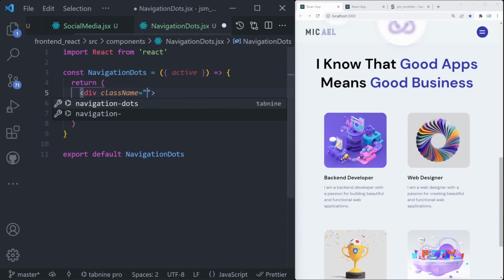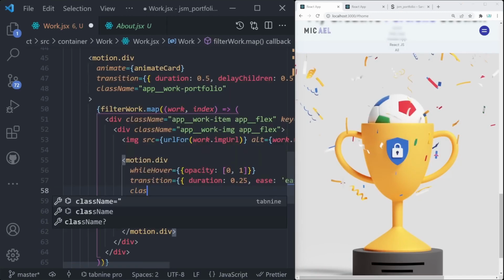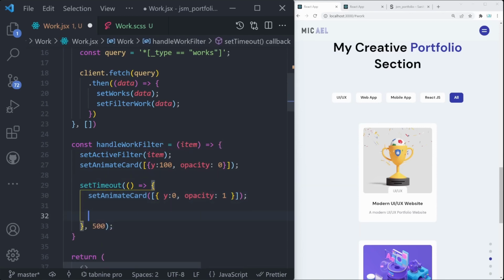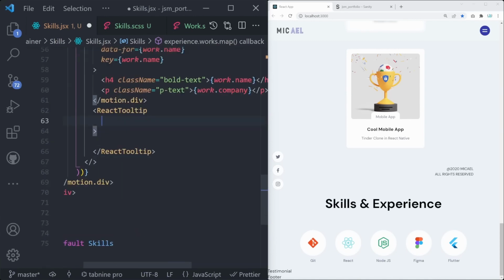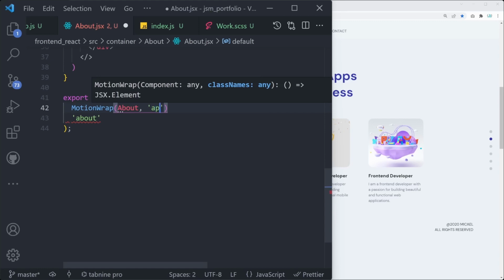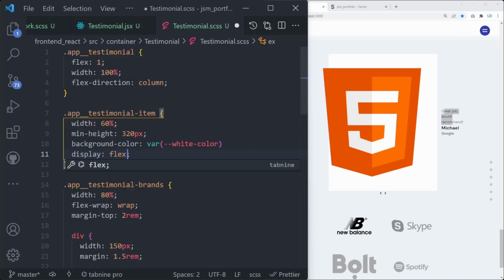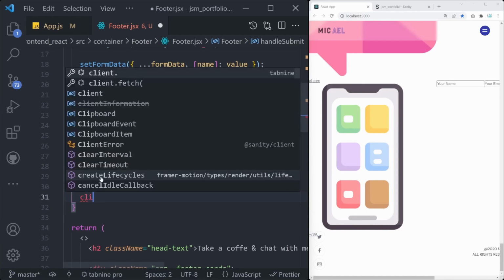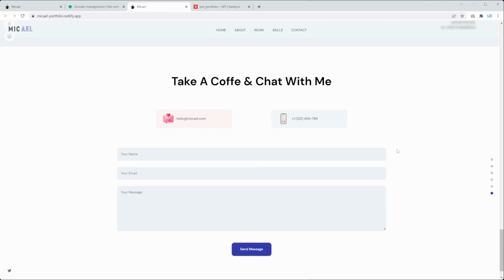portfolio part two